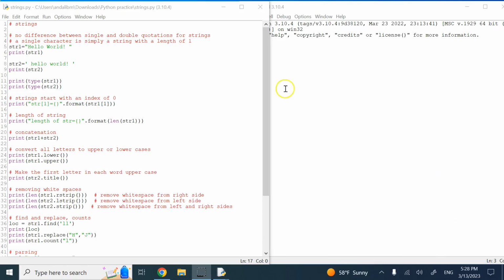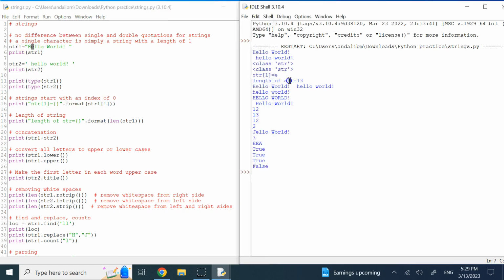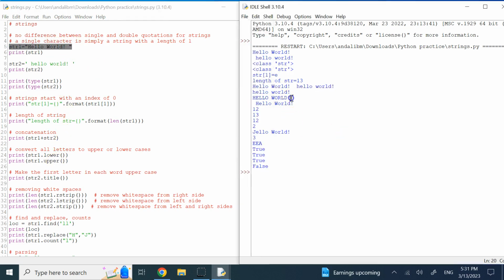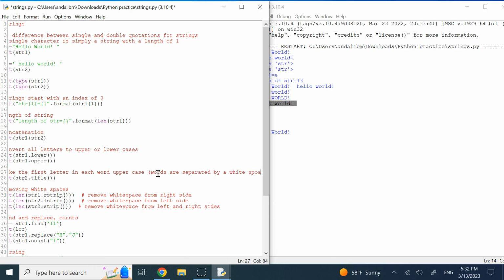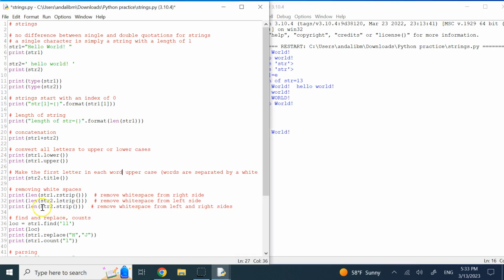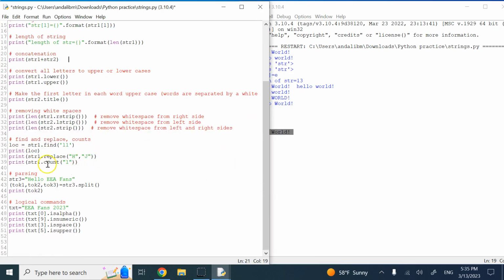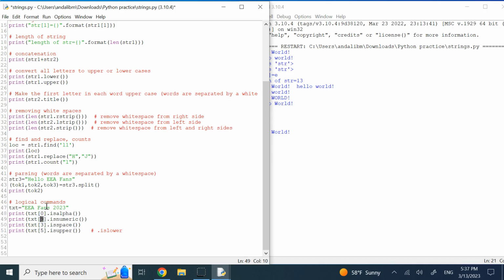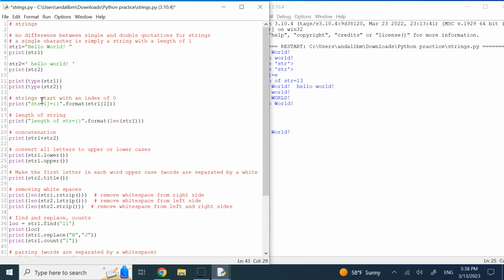String Manipulation in Python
Methods of string manipulation in Python are shown in this video, including concatenation, upper, lower, title, strip (removing white spaces), split (tokenization), find and replace, count, and logical commands (isalpha, isnumeric, isspace, isupper).